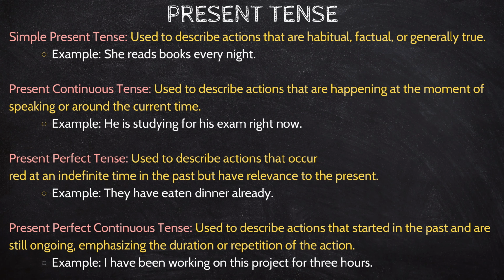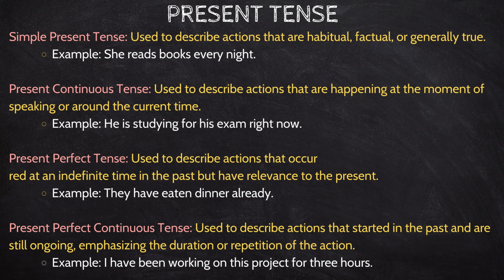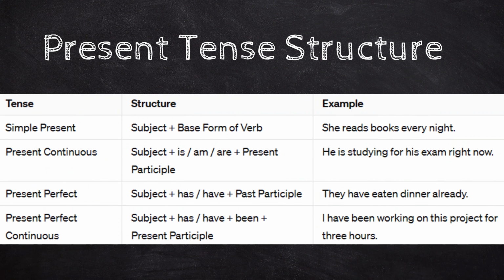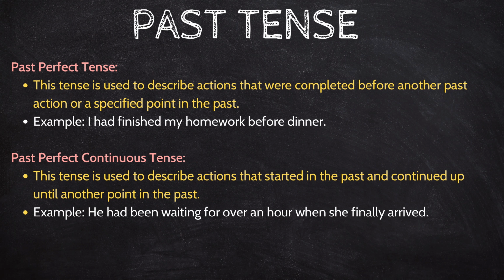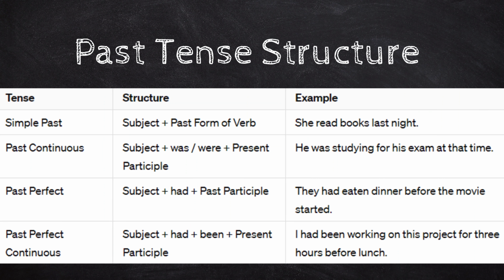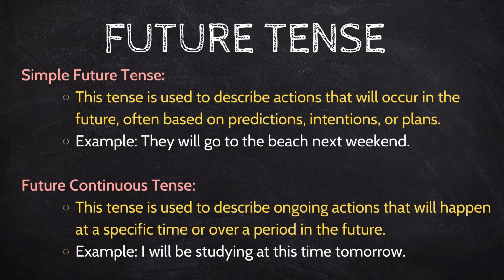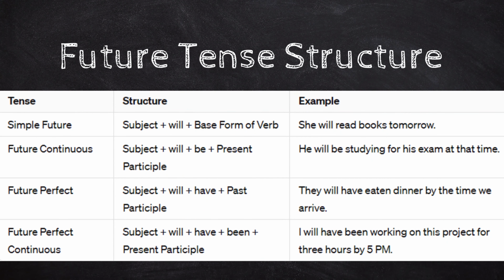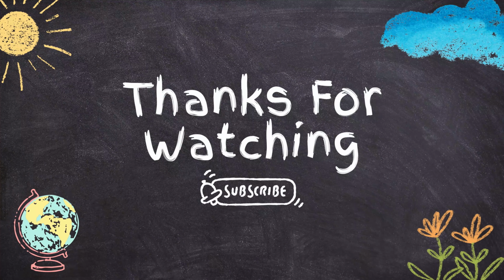Tense | All Tenses in 5 minutes | Full lesson on Tenses | Past tense | Present tense | Future tense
In this video, we're exploring verb tenses, the way we talk about when things happen.

Join us as we go through different verb tenses, like what you use when you're talking about things happening now, what happened before, or what might happen in the future. We'll help you understand how to pick the right tense for what you want to say.

Learn the easy rules for using each tense and avoid common mistakes. Whether you're writing a story, giving a speech, or just chatting with friends, knowing verb tenses will make sure you're understood clearly.

We'll give you tips on staying consistent with your tenses and show you how to switch between them smoothly. With clear examples and simple explanations, you'll be confident using verb tenses in no time!

By the end of this video, you'll feel more comfortable choosing the right tense for every situation. Let's get started on improving your verb tenses together!